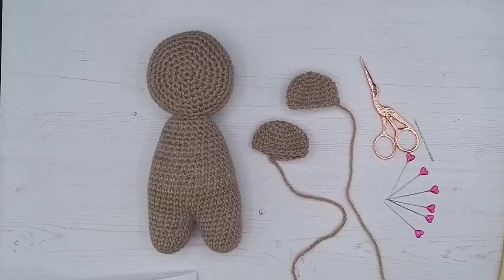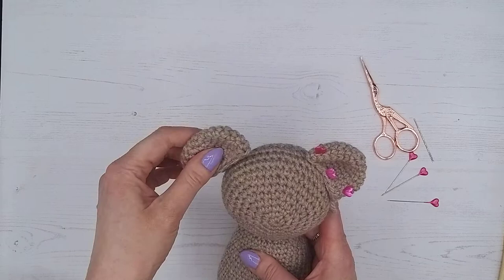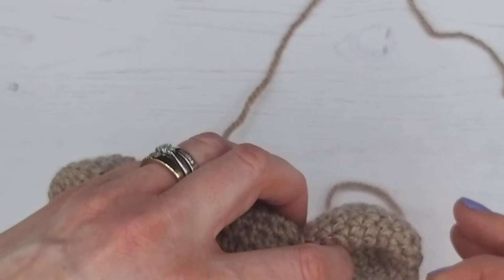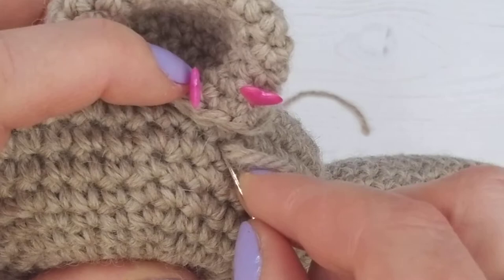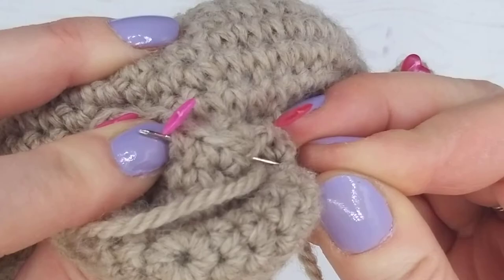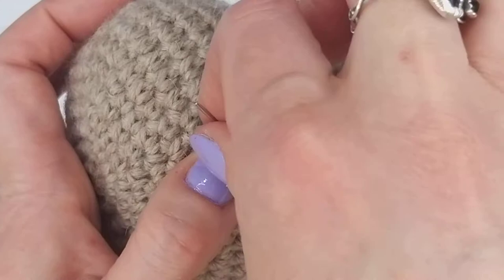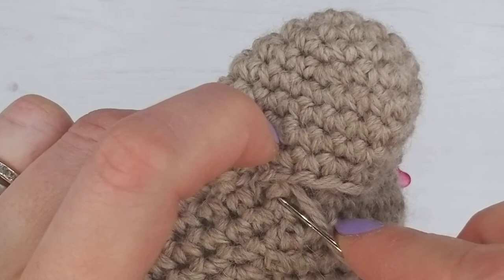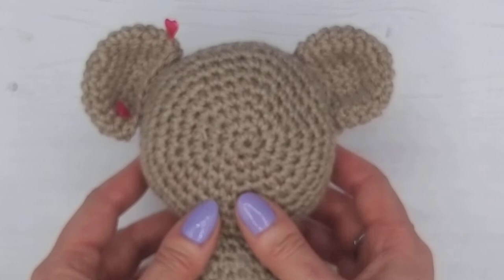Teddy the Bear Video Tutorial 20 - Learn to Crochet with Wee Woolly Wonderfuls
This is the 20th Video Tutorial of how to make a Wee Woolly Wonderfuls Teddy the Bear.  We show you how to pin and sew on your bear's ears neatly.

Top Tip - pin the ears first to ensure you have the ears in the perfect position, before sewing on.

The tutorials are to be used in conjunction with our Teddy the Bear Kit or PDF download.  It does not show the full pattern - so you will need our Teddy the Bear, or the PDF pattern in order to make your bear :-)

Our Kit can be found by copying and pasting this